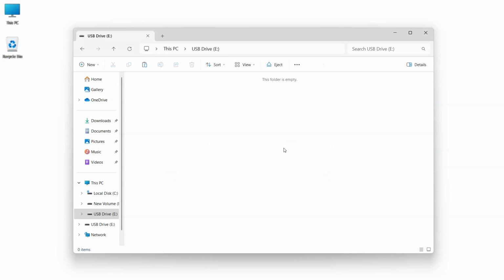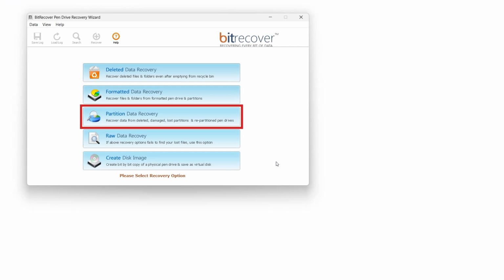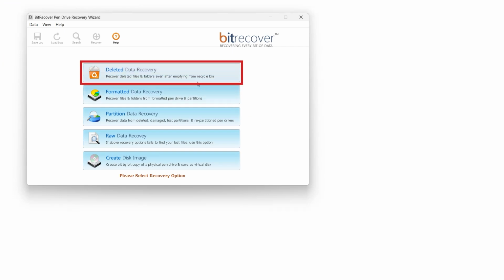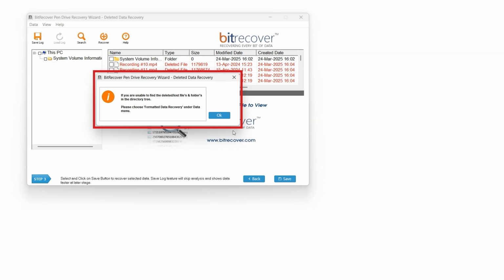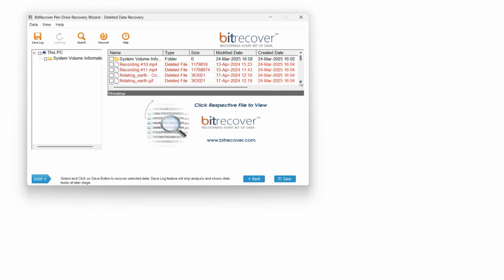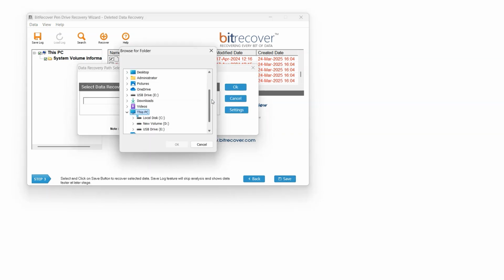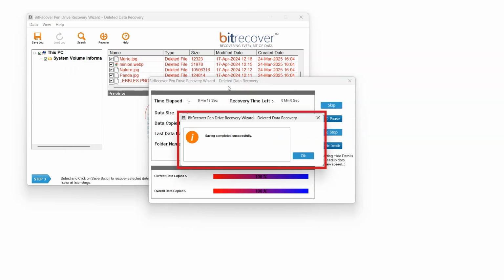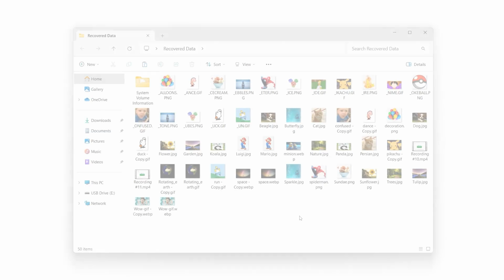Here’s How to Recover Deleted Data from a Pen Drive Easily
Lost important files from your pen drive? Don’t worry! In this video tutorial we will guide you through a simple step-by-step procedure on how you can seamlessly recover deleted data from pen drive. Whether you have lost your files accidentally or corrupted or any other, we have covered you whole. Simply watch the video till the end and enjoy an effortless restoration.

The BitRecover PenDrive Recovery Wizard is a robust solution to recover lost, corrupted or damaged data from pendrives. The software supports an easy-to-operate graphical user interface which allows all users to recover their data in minimum time without putting much effort. It offers users multiple recovery modes such as formatted, raw, deleted, partition, and create, this opens a wide path for them to recover data as per convenience. Additionally, using this utility users can even recover data from NTFS & FAT32 formatted pen drives. It supports restoring all types of data regardless of their type like JPEG, PNG, MP4, MP3 etc. Also, users will not face any complications as this tool does not require any technical knowledge for retrieving data. To know more, visit the link provided above and download the tool now.

Step Guide to Restore Pen Drive Data Quickly
Step1- Download and install the above discussed utility.
Step2- Select the required data recovery mode which best suits your requirements.
Step3- After that, select the drive from which you want to recover data. Click “Next”.
Step4- Preview data files in the software panel before restoring all, to avoid unnecessary files.
Step5- Thereafter, click “Save” and select the destination folder to store files.

Key Features of the Recovery Tool
It is a 100% safe and secure application to use.
Support a simple graphical user interface with advanced algorithms.
Suitable for all types of users regardless of their technical expertise.
Works on all versions of Windows OS whether latest or old.
Offer multiple recovery modes for seamless restoration.
Users can browse a destination path to store files in their local system.

Table of Content:
00:00 Introduction
00:42 Recovery Modes
00:59 Select Disk to recover
01:15 Preview lost files
01:22 Start the process